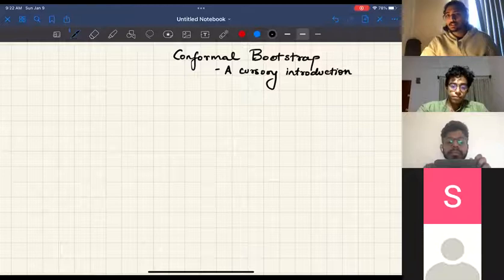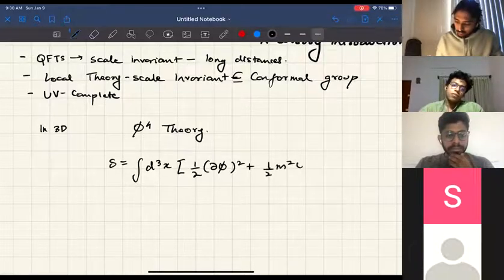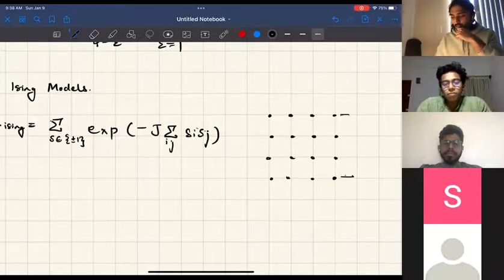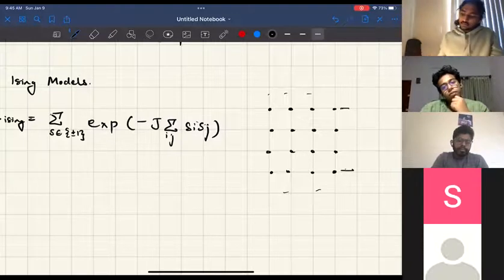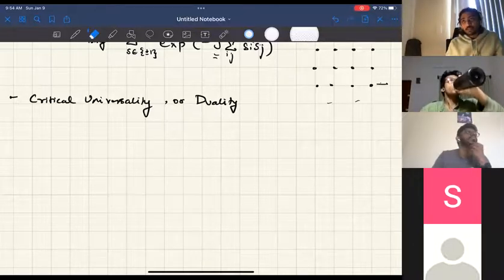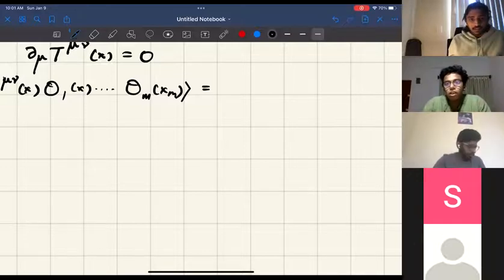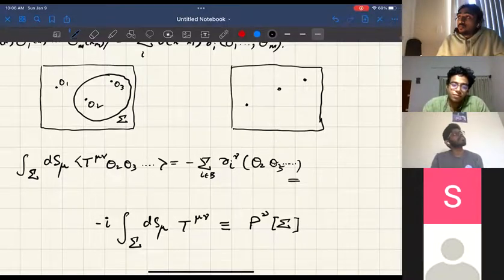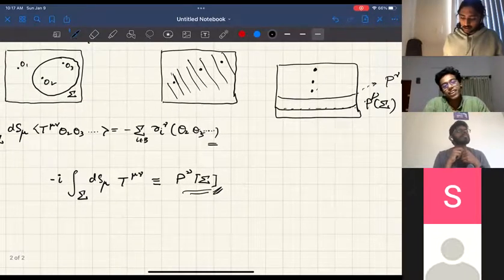Conformal Bootstrap 1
In this podcast, Rahul introduces us to the ideas behind conformal bootstrapping. This was a groundbreaking attempt to resolve QFTs in the 70s, and although dormant for many years with the advent of string theory, it is becoming a buzz in the physics community again after a few interesting breakthroughs recently.